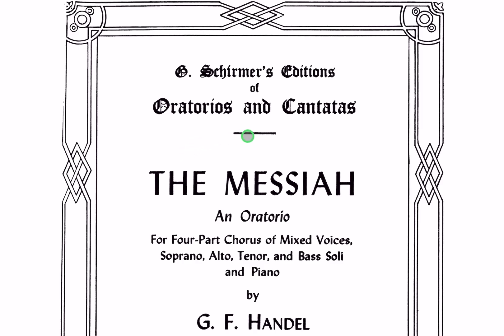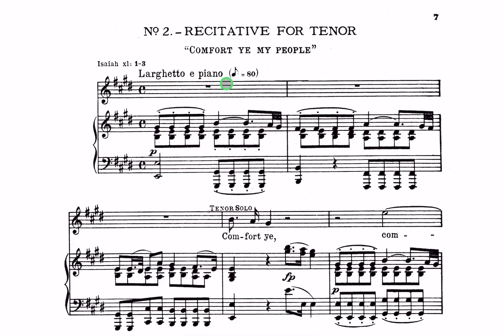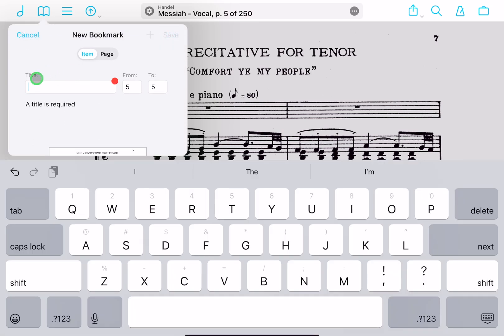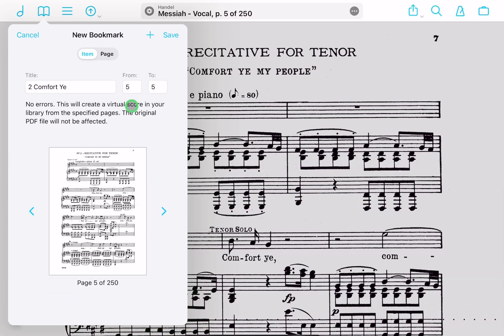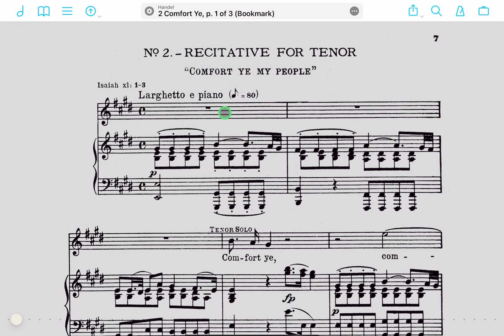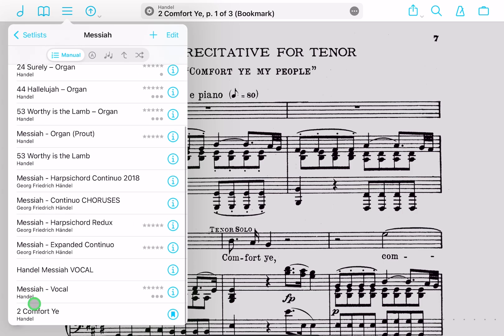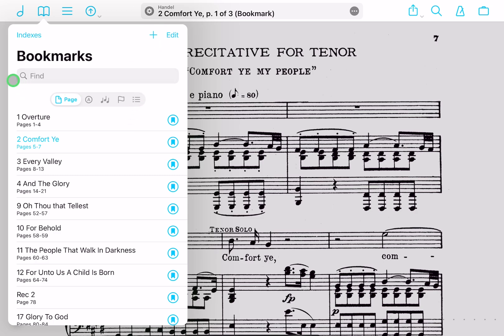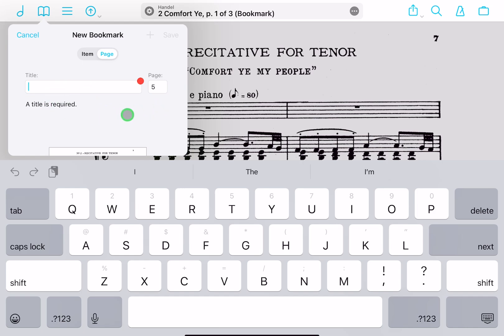How to Create a Bookmark in forScore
A quick tutorial on how to create a bookmark in forScore!

My Favorite forScore Accessories:
Anker Power Bank (Backup Battery)
AirTurn DUO500 (Bluetooth Page Turner)
Apple Pencil (2nd Gen)
Apple Pencil Pro
ANY iPad Case
Korg Bluetooth MIDI Keyboard (37-key)
XKey Air Bluetooth MIDI Keyboard (37-key)
Music Stand Attachment
Stand & Holder Option

Bookmarks in forScore allow you to quickly jump to a specific page in a large file.  It's much easier to find a specific page with a tap of a button than to search for it each time.  Using Bookmark Items allow you to treat your boomark as any other score, meaning you can assign unique metadata or place it in a setlist.  Using Bookmark Page allows you to just jump to that specific page.